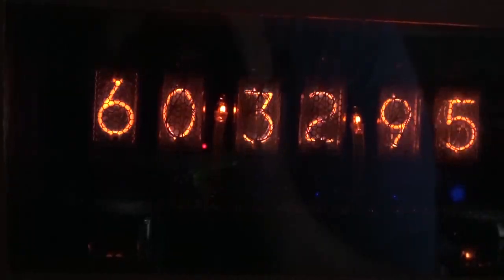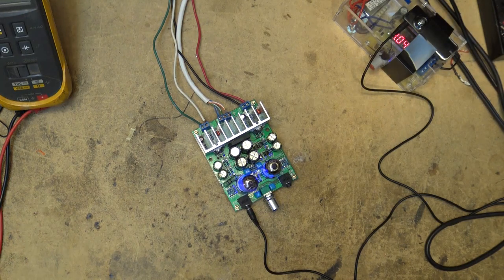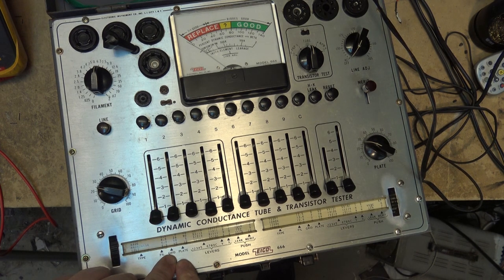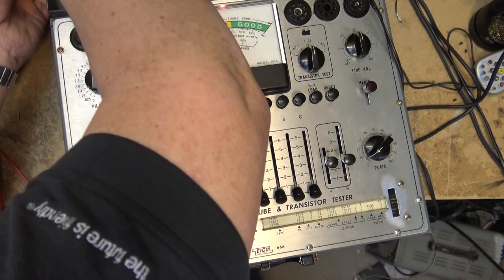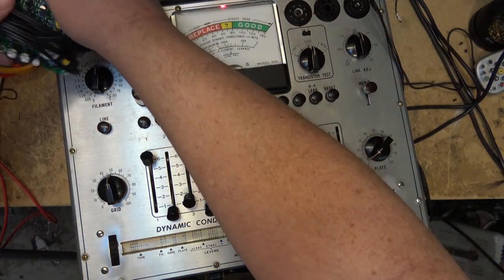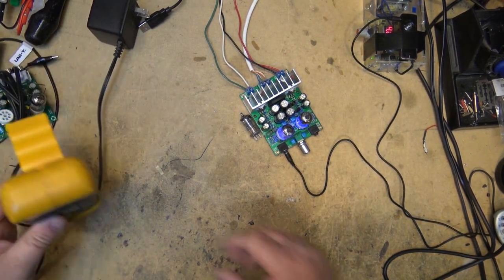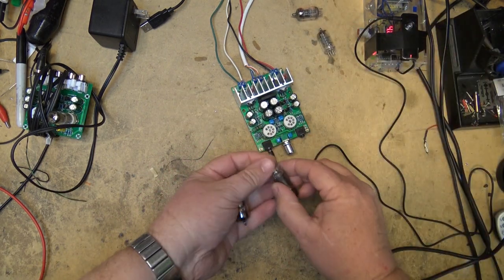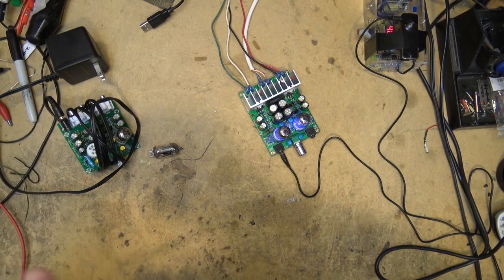This is why we burn in electronics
A prime reason to burn in new electronics before putting into service.